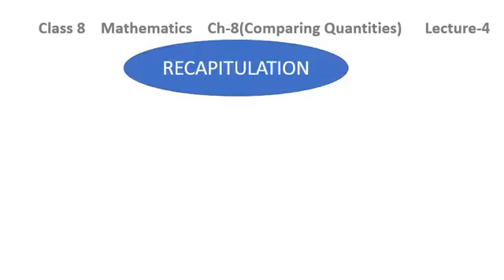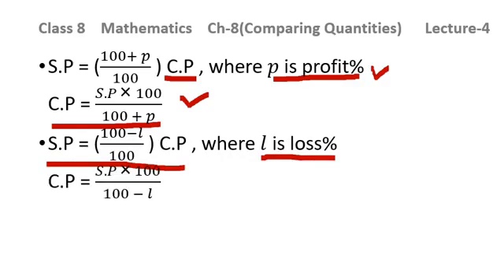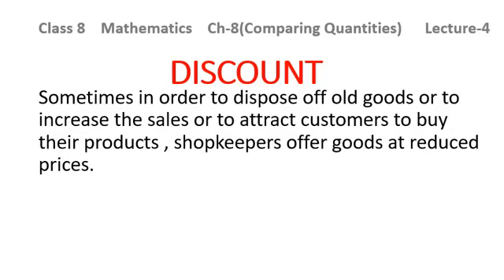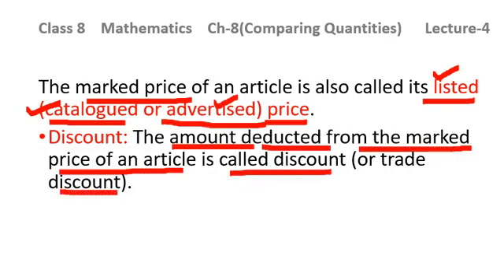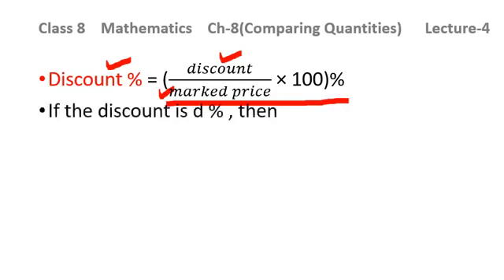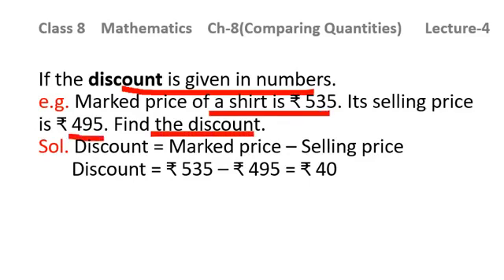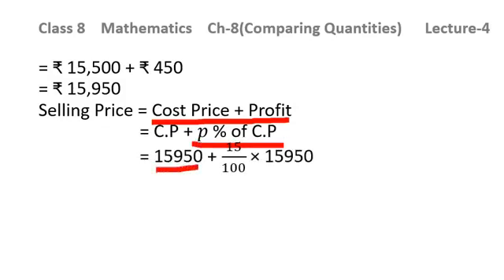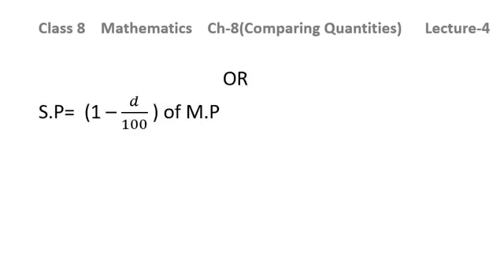Class 8th Mathematics Chapter 8th Lecture 4